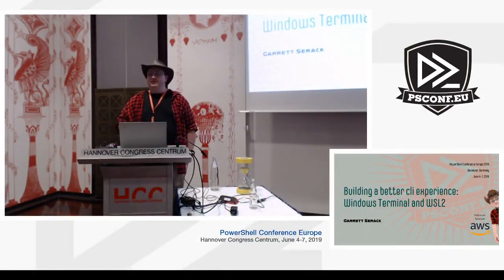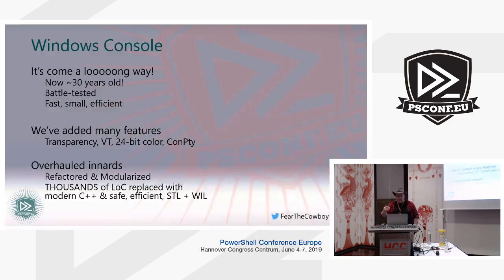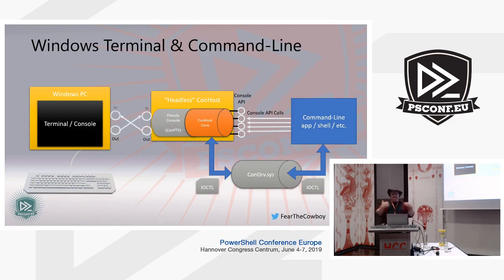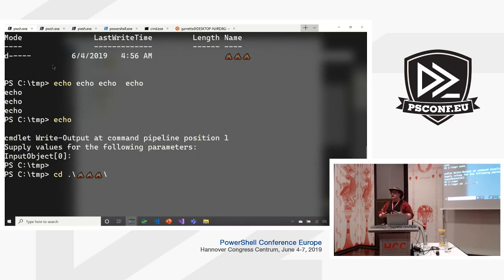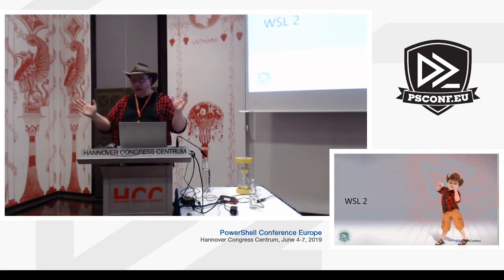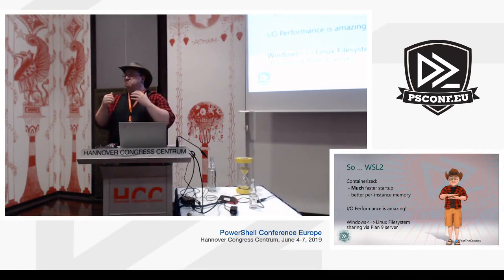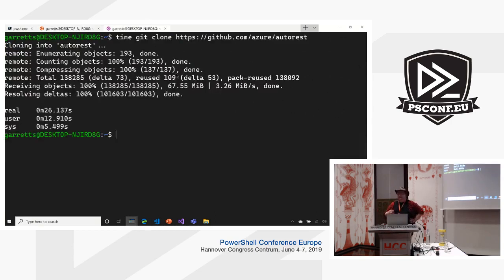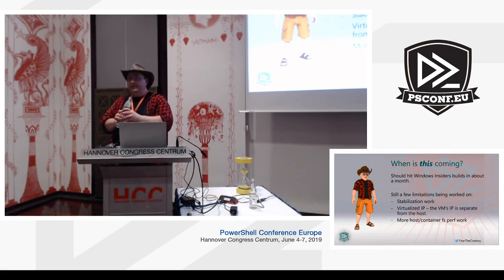Garrett Serack - Building a better command line experience: Windows Terminal and WSL2